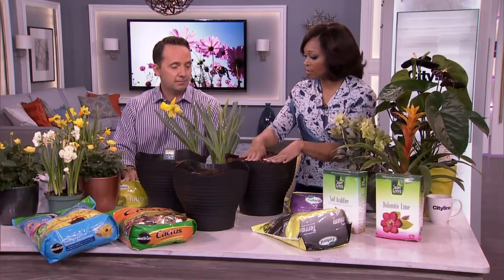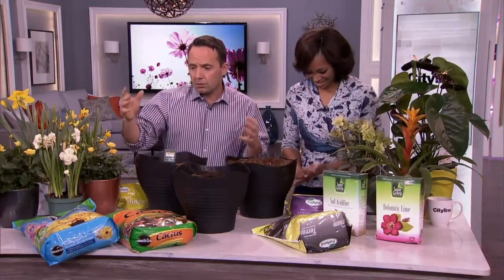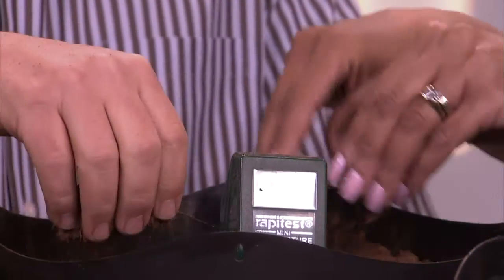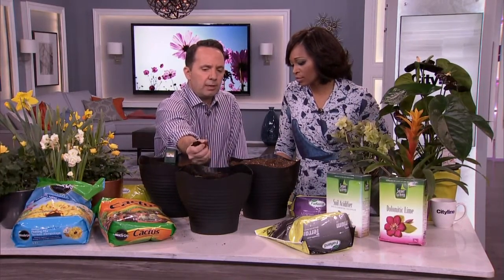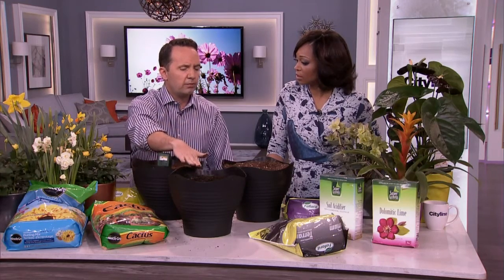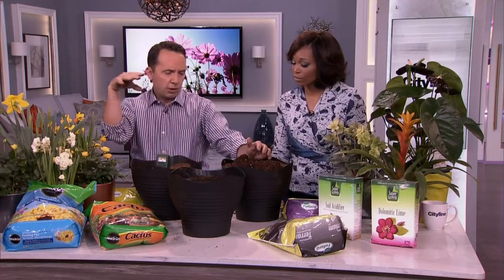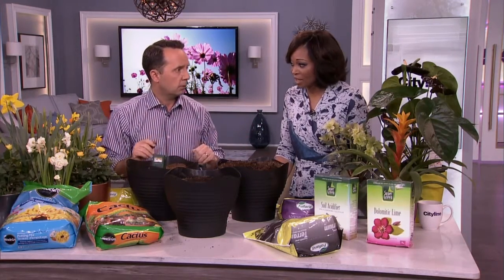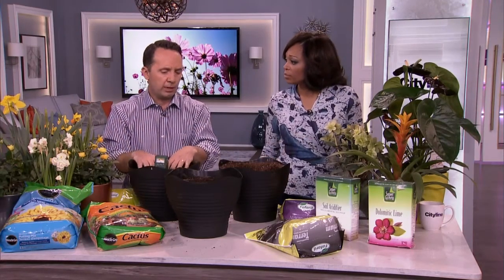Everything you need to know about soil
Everything you need to know about soil and getting your garden ready for spring with Frankie Flowers.